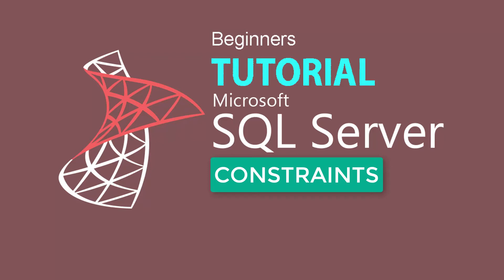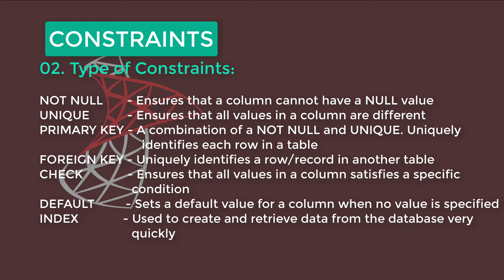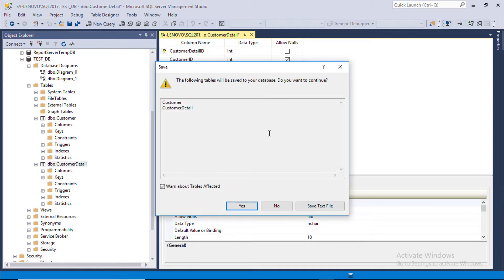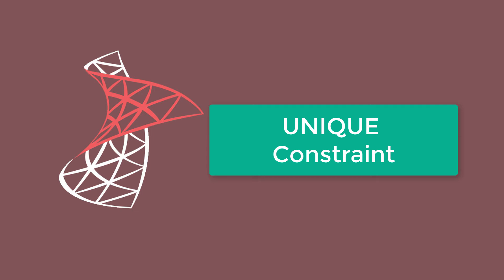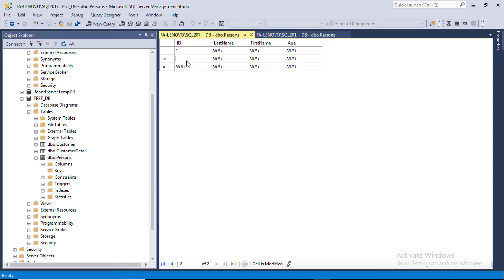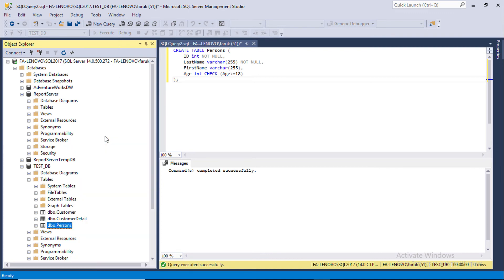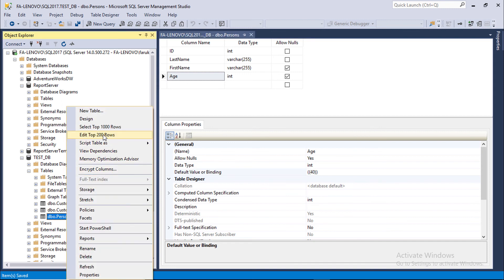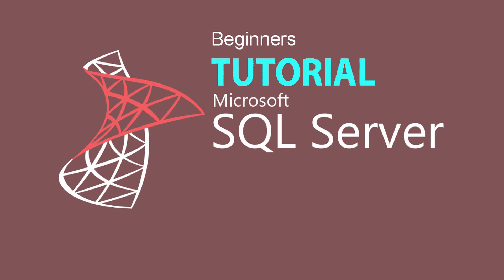SQL SERVER 2017 TUTORIAL 8 : Constraints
SQL constraints are used to specify rules for the data in a table.
Constraints let you define the way the Database Engine automatically enforces the integrity of a database. Constraints define rules regarding the values allowed in columns and are the standard mechanism for enforcing integrity. Using constraints is preferred to using DML Triggers, rules, and defaults. The query optimizer also uses constraint definitions to build high-performance query execution plans.
Constraints are used to limit the type of data that can go into a table. This ensures the accuracy and reliability of the data in the table. If there is any violation between the constraint and the data action, the action is aborted.

Constraints can be column level or table level. Column level constraints apply to a column, and table level constraints apply to the whole table.

The following constraints are commonly used in SQL:

NOT NULL - Ensures that a column cannot have a NULL value
UNIQUE - Ensures that all values in a column are different
PRIMARY KEY - A combination of a NOT NULL and UNIQUE. Uniquely identifies each row in a table
FOREIGN KEY - Uniquely identifies a row/record in another table
CHECK - Ensures that all values in a column satisfies a specific condition
DEFAULT - Sets a default value for a column when no value is specified
INDEX - Used to create and retrieve data from the database very quickly